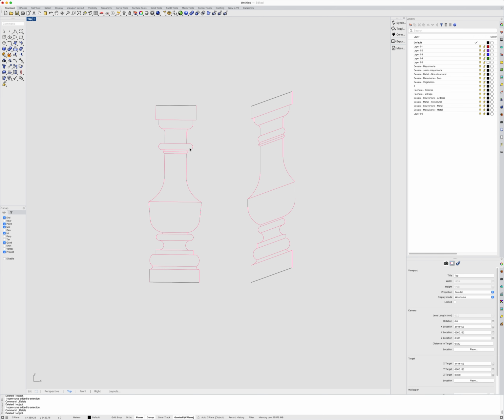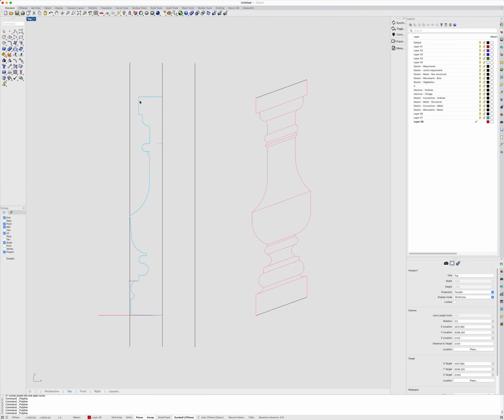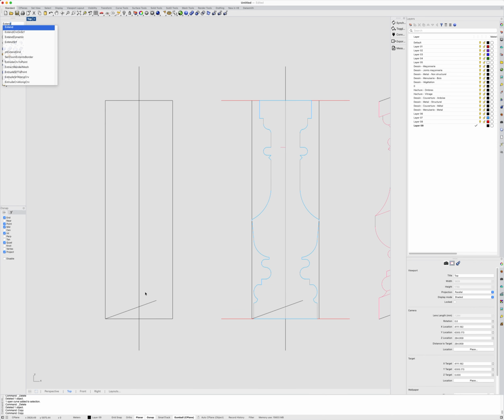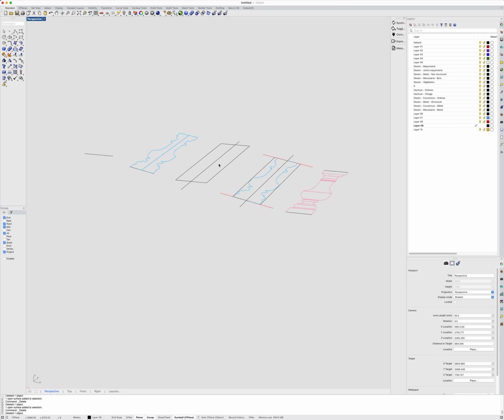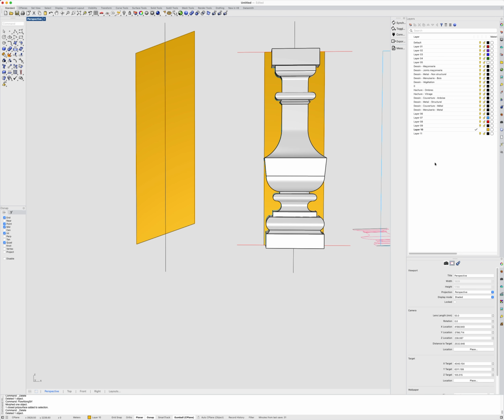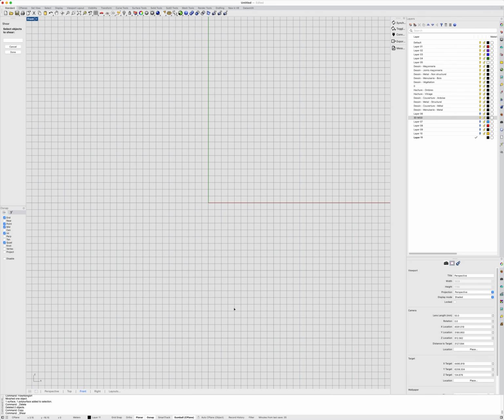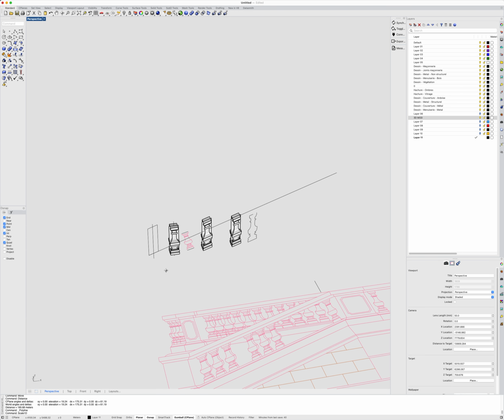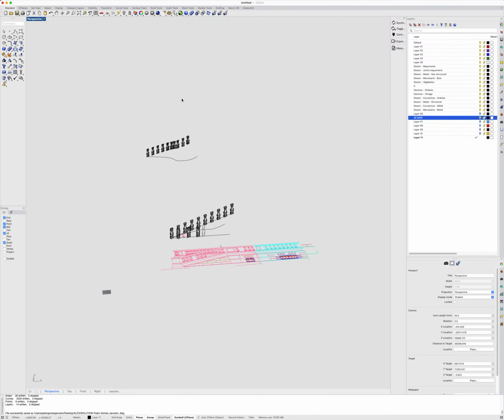Pilastre incliné Rhino